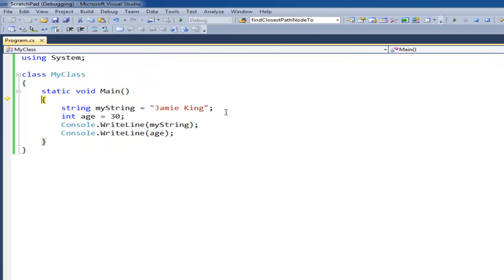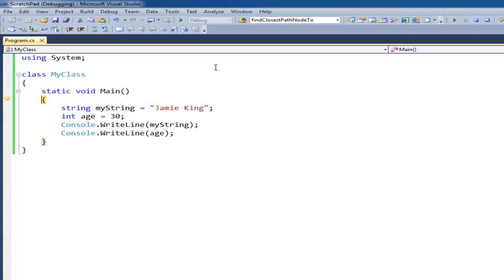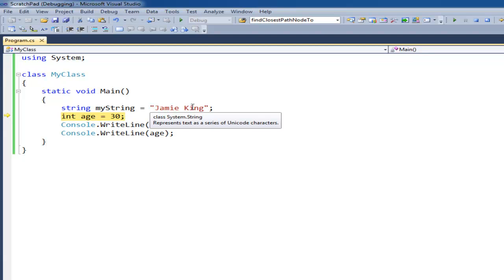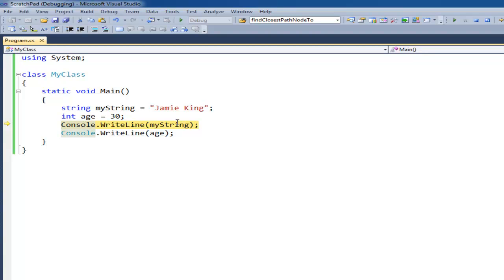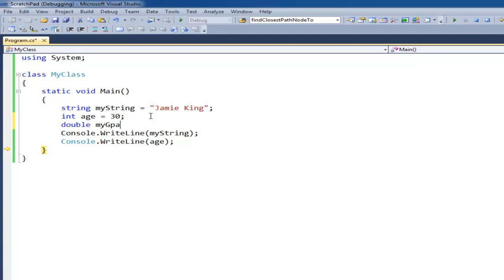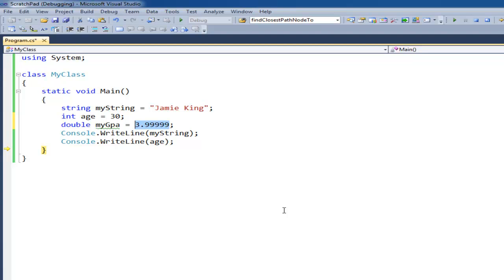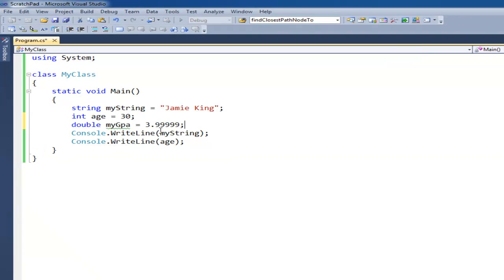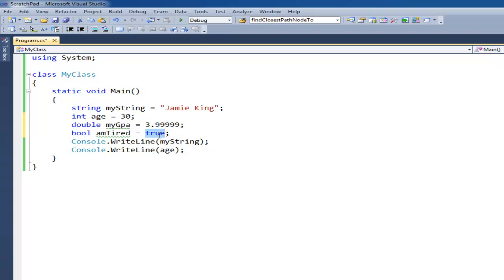C# Variables Continued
Shows base C# variables, defining and declaring them.